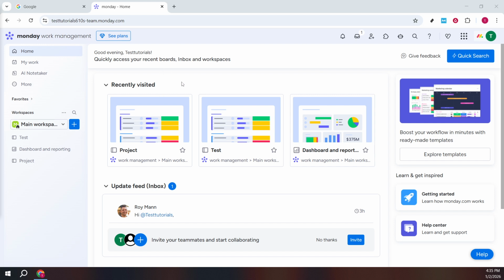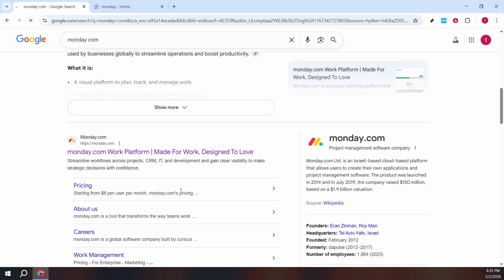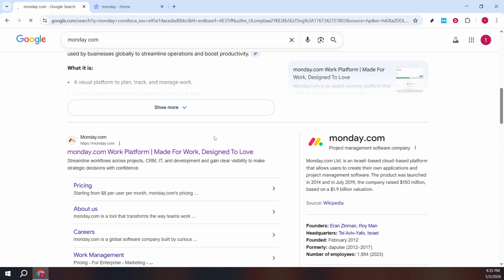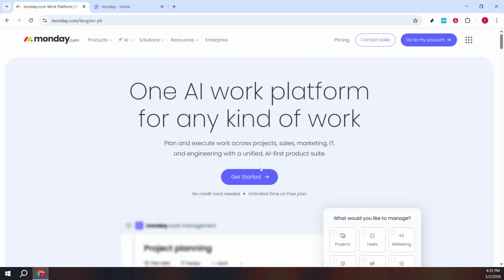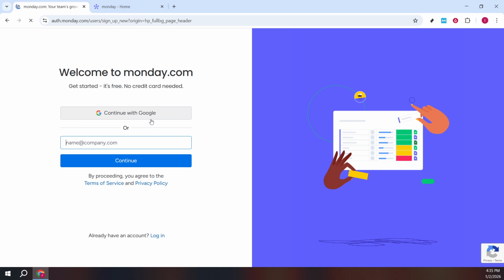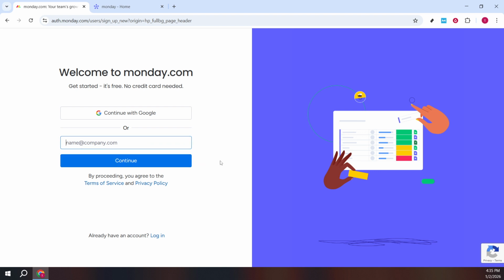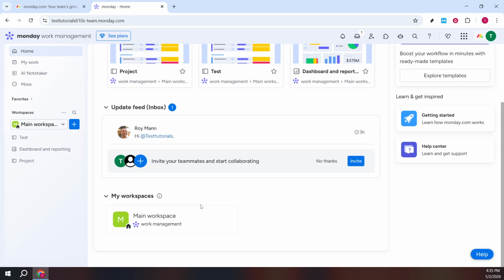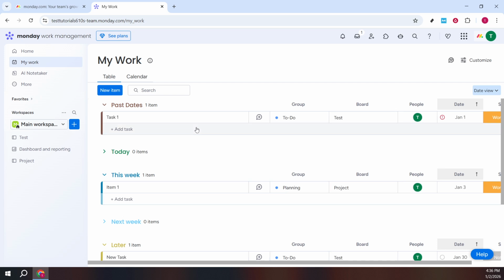How To Get Started With Monday.com [2026 Guide]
How To Get Started With Monday.com